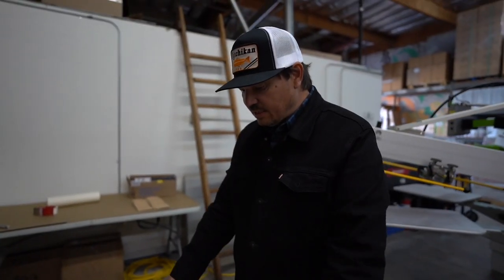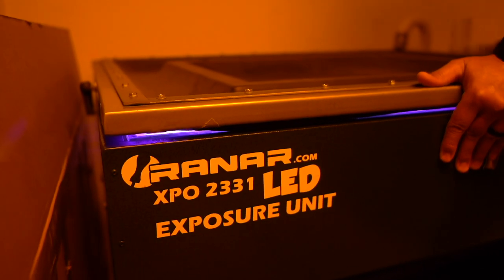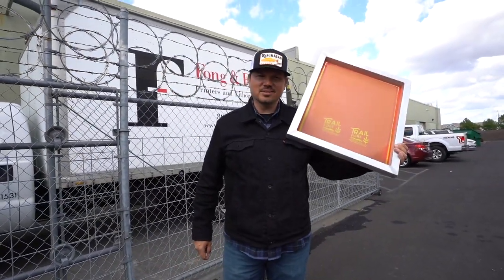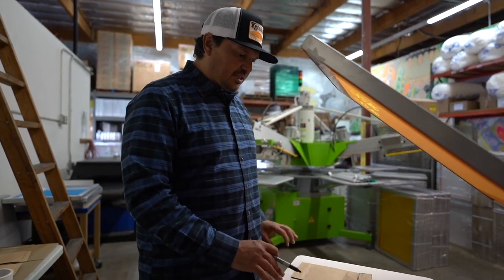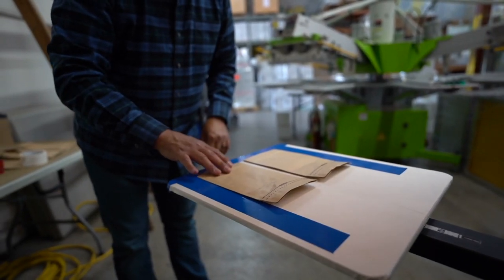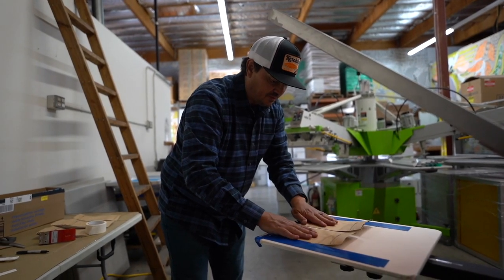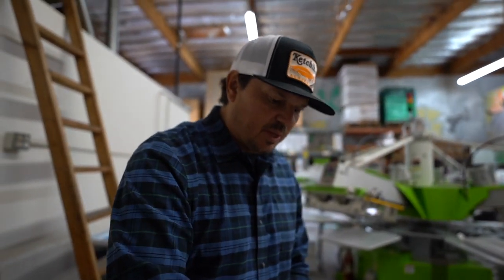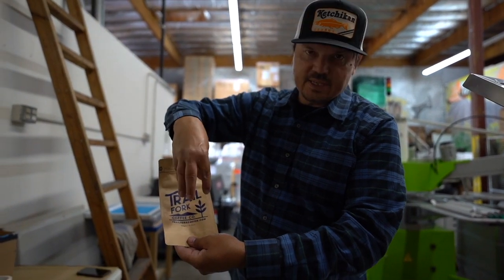Screen Print Demo: Trail Fork Coffee Bags - Part 1